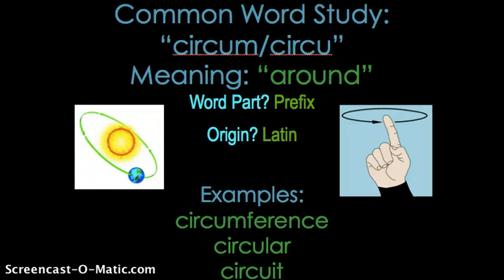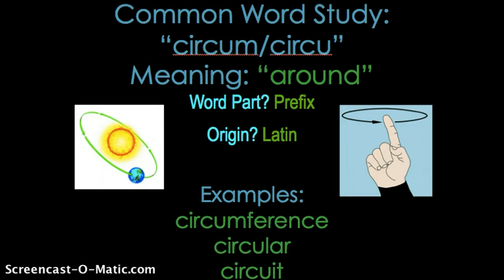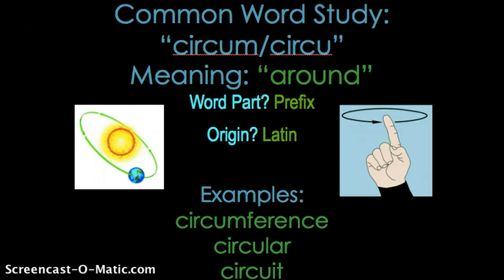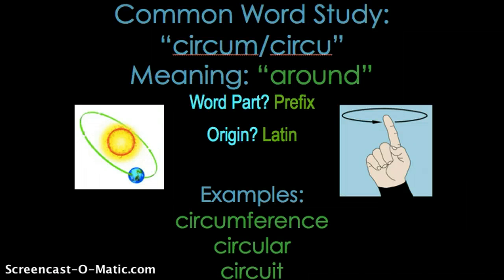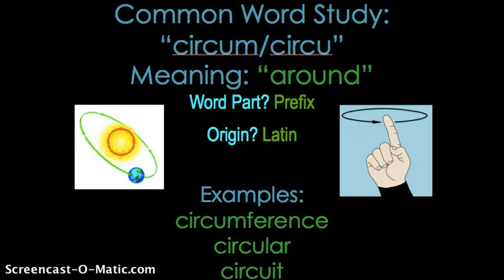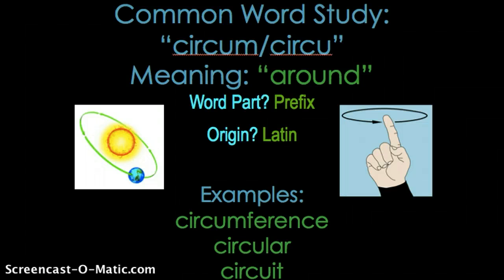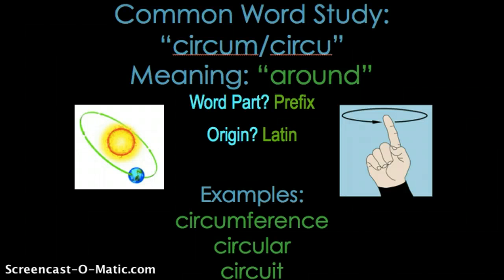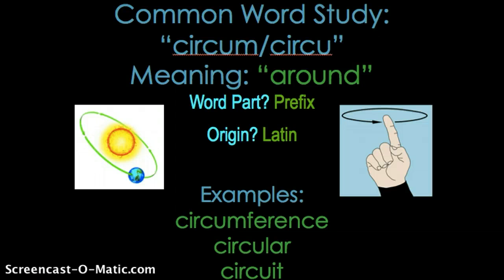Common Word Study: Circum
Explore the latin prefix "Circum"